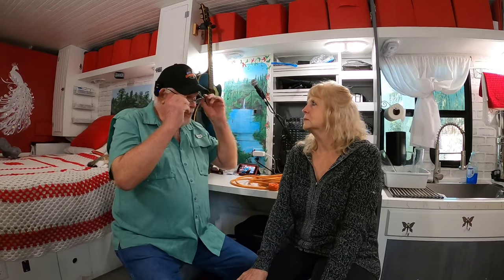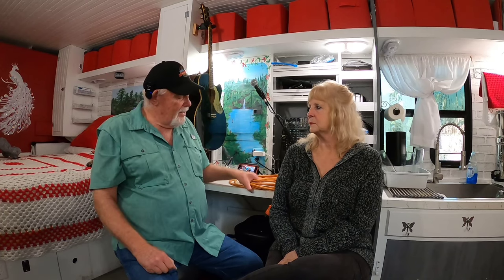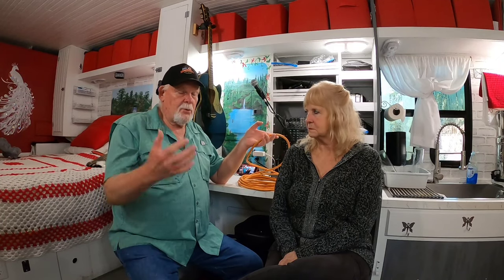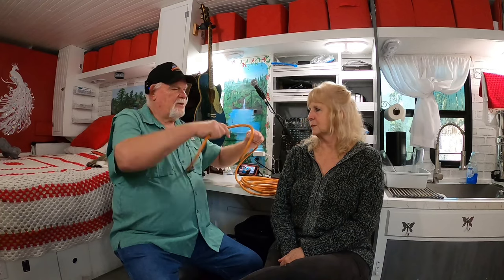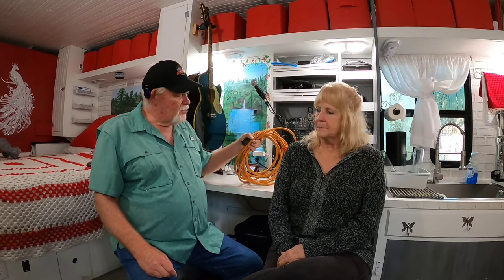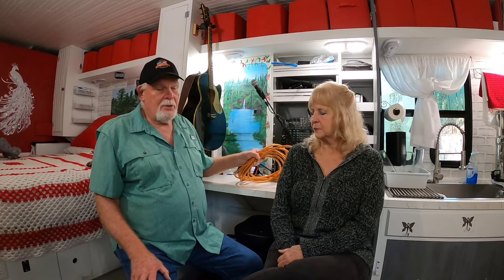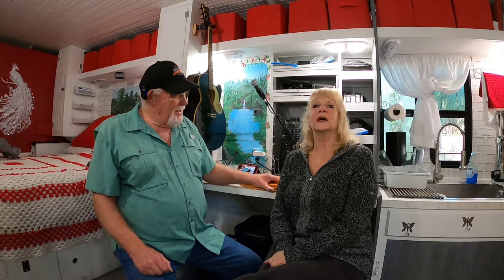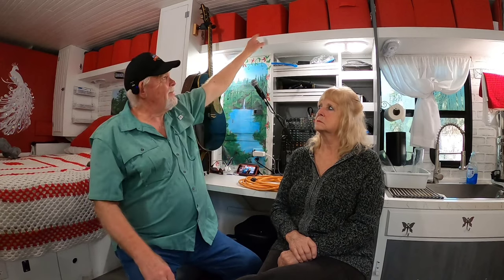Cargo Trailer Conversion AC Circuits. Solid Or Stranded Wire? It's Your Choice.